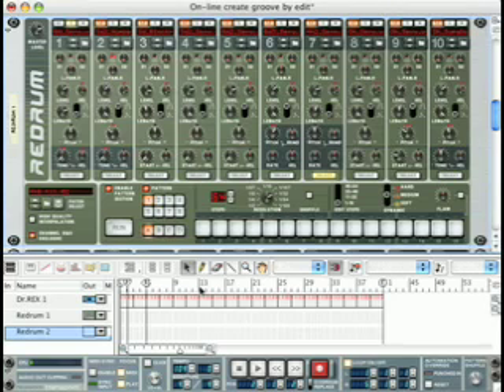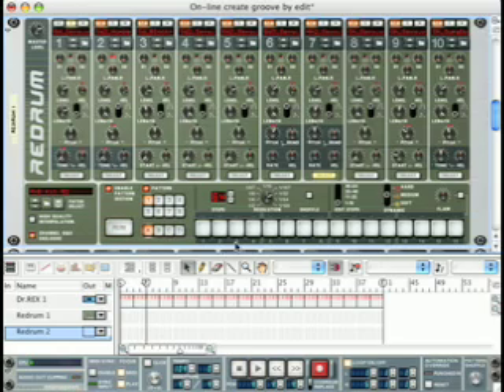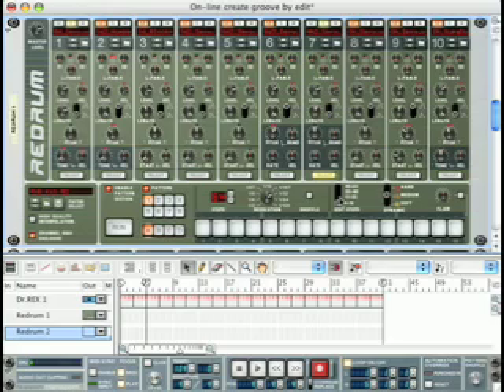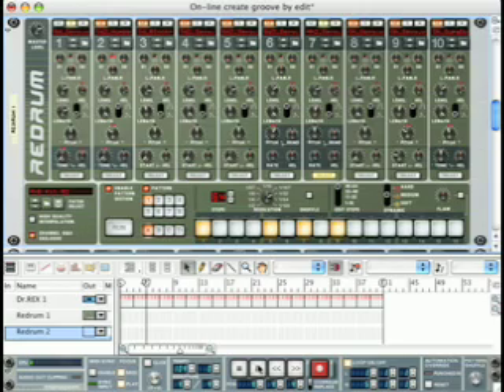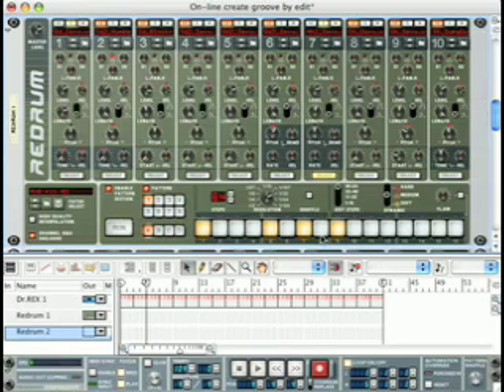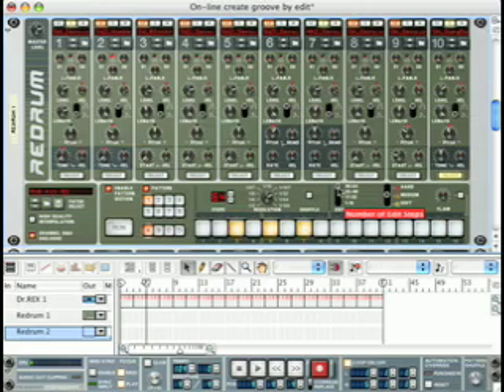Adding Drum and Percussion to Hip Hop Beat Using Reason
Check out this video from Berklee Online and watch as Berklee professor Mike Hamilton illustrates how to add additional drum and percussion parts to a hip-hop beat using Reason software.